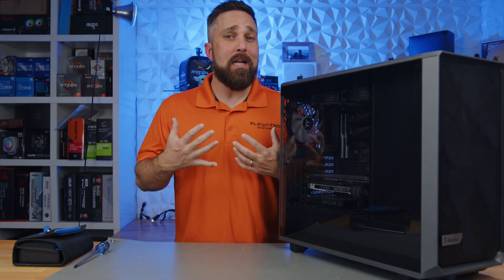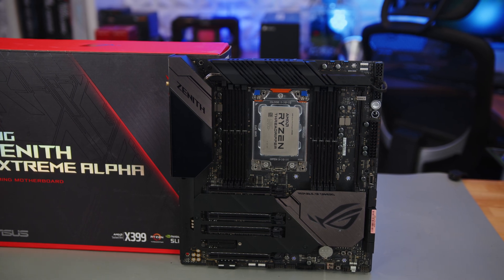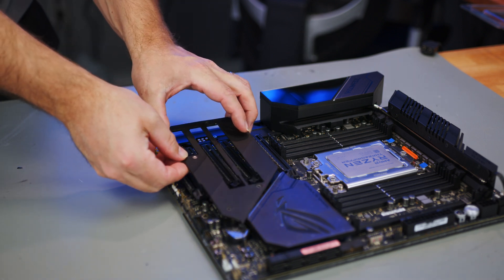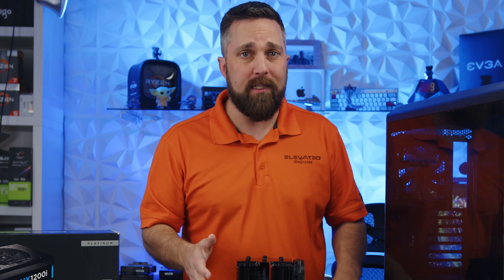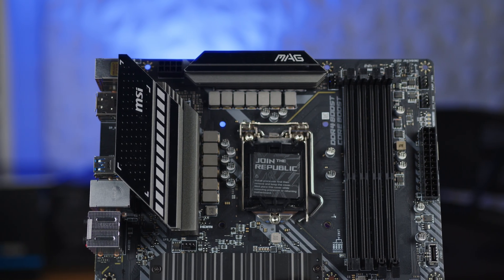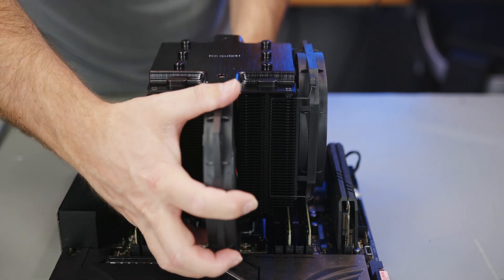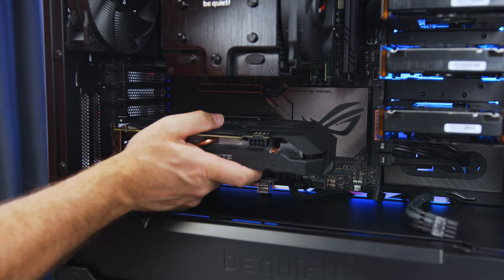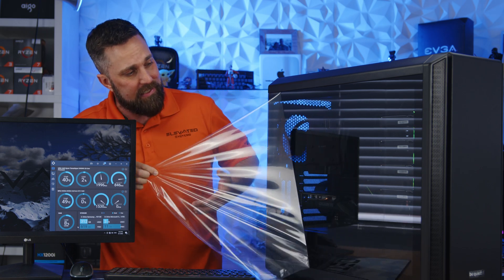How To Plan and Build a NAS Home Server.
I'm tearing down my Threadripper workstation and rebuilding it as a 32 core/32 terabyte Unraid Home Server with the goal of demonstrating how to turn whatever desktop PC you may have into a Homelab server, or how to develop an End-of-Life plan for your next home office or gaming PC build.

Unraid Setup - Thanks for the Early View, Come back soon for part 2.

Products Highlighted (Paid Links):
be quiet! Silent Base 802
be quiet Dark Rock Pro TR4
Nemix RAM
WD Red Pro HDD
Seagate Ironwolf NAS HDD.
San Disk Cruiser Fit USB.
USB 2.0 Motherboard Header.

Timecodes:
0:00 - Opener
1:29 - Teardown Montage
2:05 - Intro / Agenda
4:00 - Core System Build
5:48 - Planning and Scaling Your Server Build
6:05 - Component Selection; CPU, Motherboard, Memory
11:57 - PSU Selection
12:53 - Cooler Selection
13:08 - Case Selection / Silent Base 802 Overview
15:42 - GPU Selection
16:14 - Unraid Boot USB and Adapter
16:29 - First Boot
17:08 - Conclusion